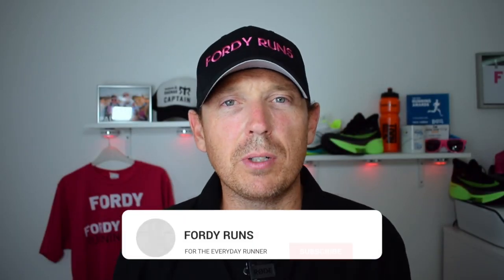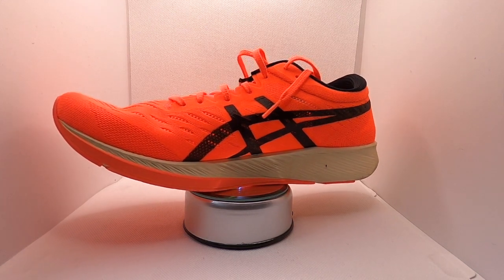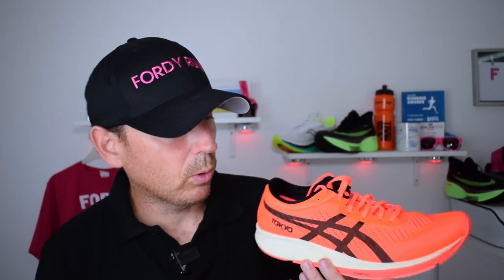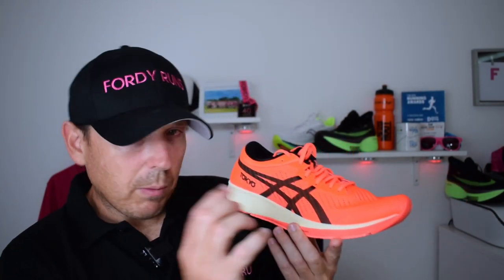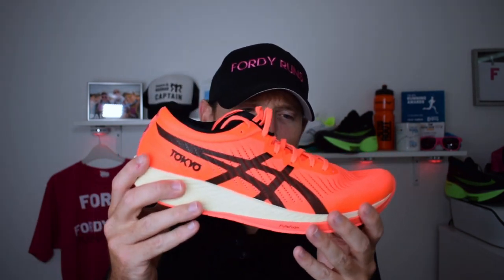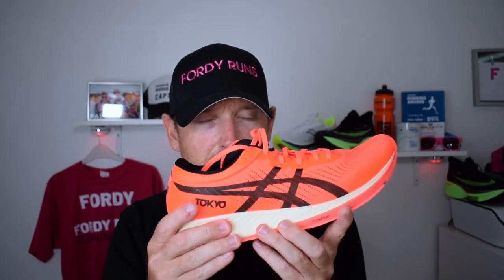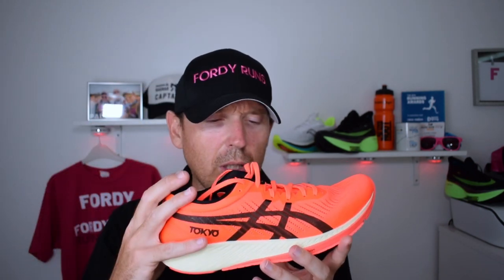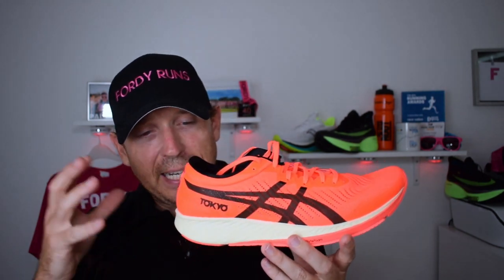Asics Metaracer | Review & First Impressions | Best Marathon Shoe?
Asics Metaracer Review & First Impressions! Is the Asics Metaracer the Best Marathon Shoe? This new carbon plate marathon racing shoe from Asics the Metaracer Tokyo is superlightweight and superfast!

TO DO'S!